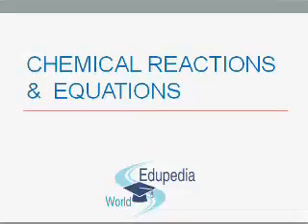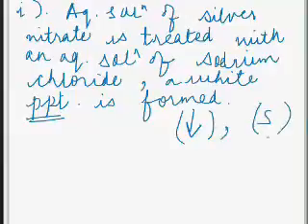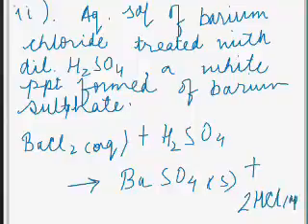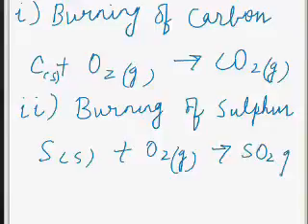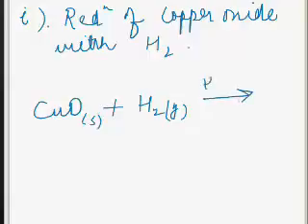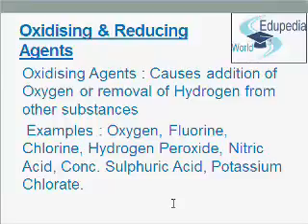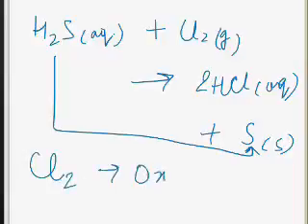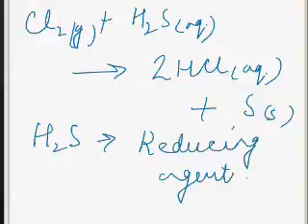6. Double Displacement Reaction | Reducing & Oxidizing Agents | Chemistry Grade 10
6. Double Displacement Reaction | Reducing & Oxidizing Agents | Chemistry Grade 10;

~ What is Double Displacement reaction
~ Examples of Double Displacement reaction
~ Formation of precipitate
~ What is oxidation Reduction reaction
~ Addition of oxygen with examples
~ Removal of Hydrogen with examples
~ What is Reduction
~ Example of reduction
~ Oxidising and Reducing Agents
~ Example of Oxidizing agent
~ What is reducing agent
~ Example of reducing agent
~ Relation between Oxidation and reduction
~ What is Redox reaction
~ Difference between oxidation and reduction